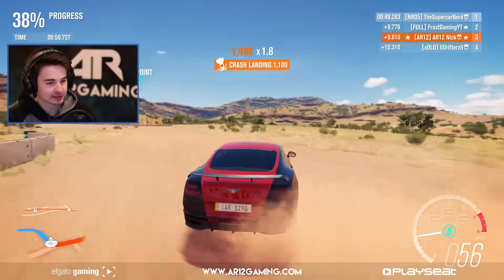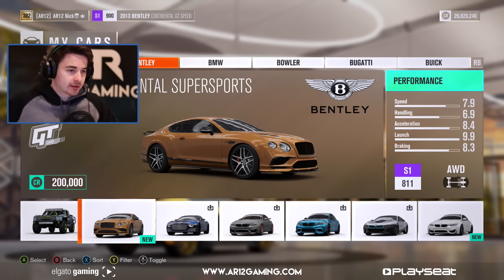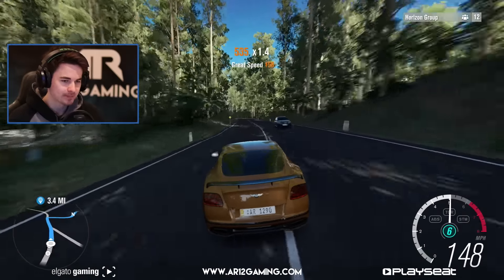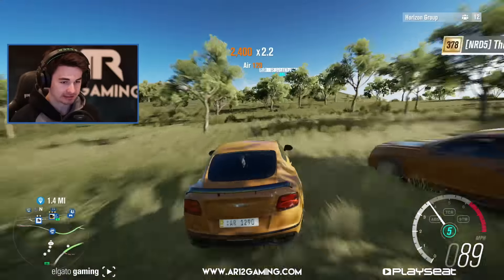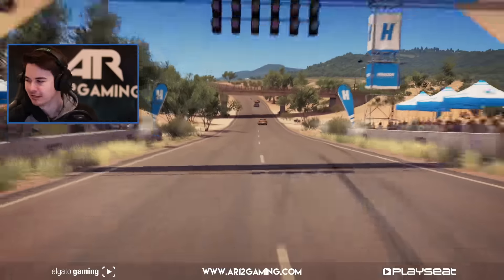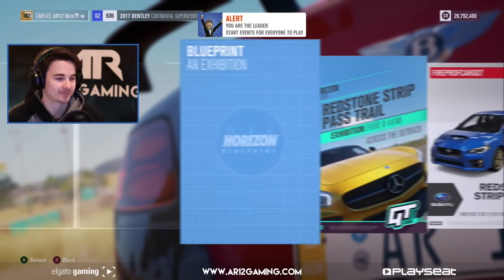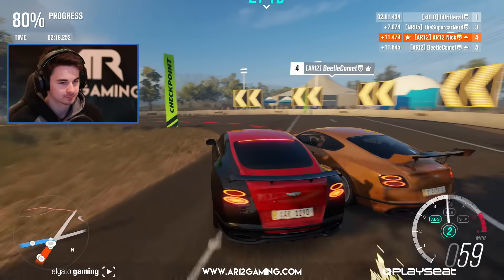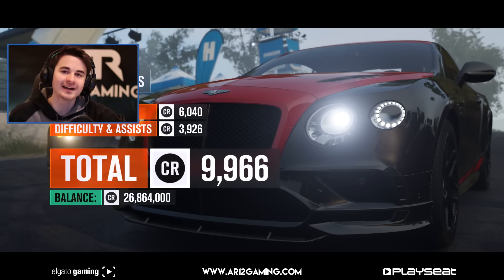Forza Horizon 3 Online : Be Extraordinary!!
We've got a brand new contender for Forza Horizon 3's Fastest Offroader, the 2017 Bentley Continental SS. This is Forza Horizon 3's Be Extraordinary Forzathon Event.